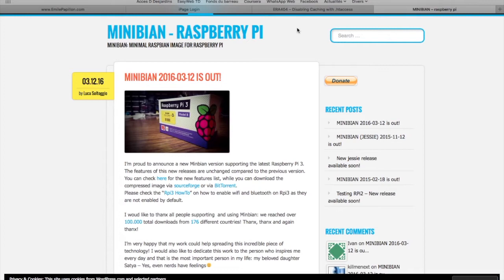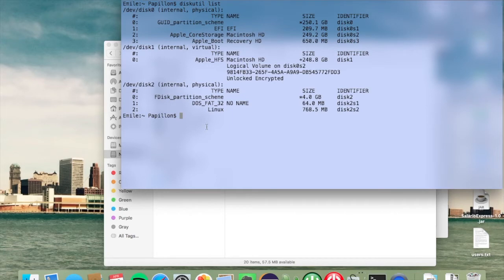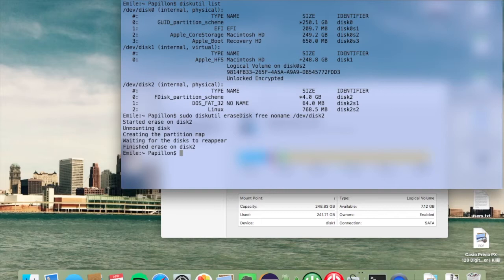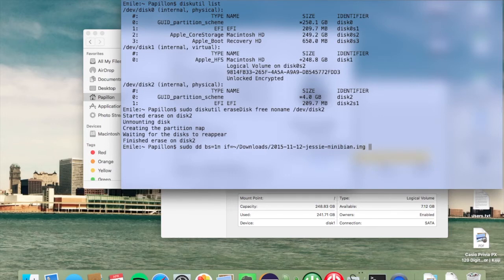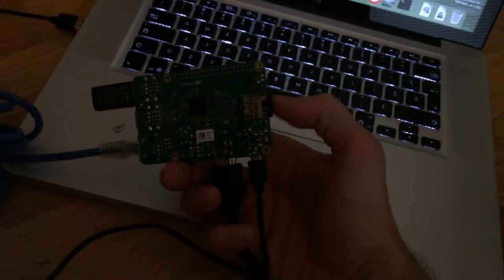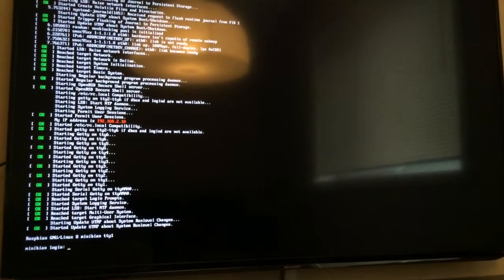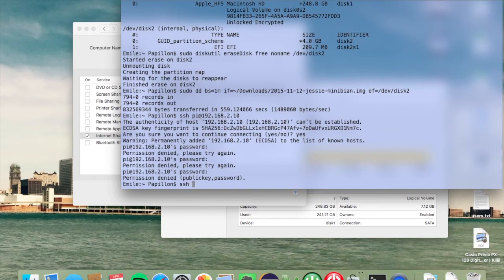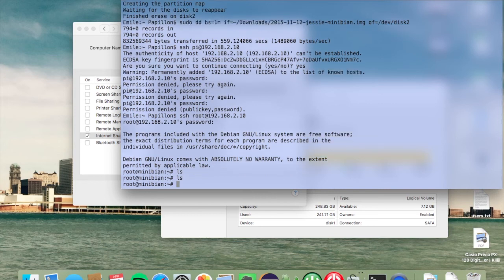Installing minibian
Explains the step to Install minibian